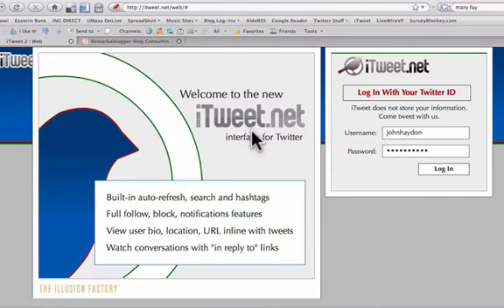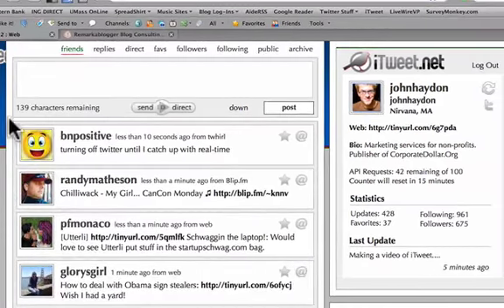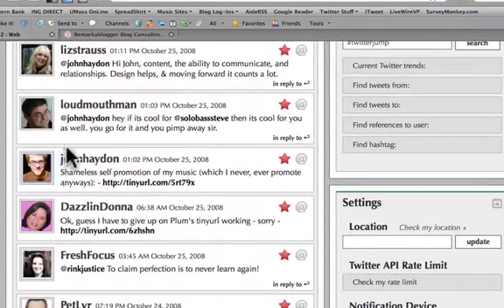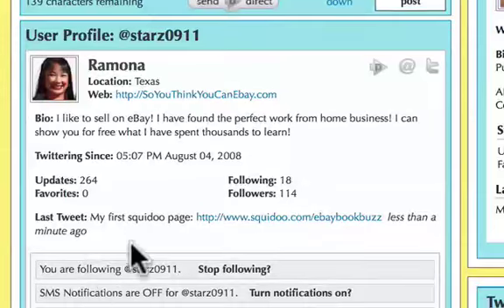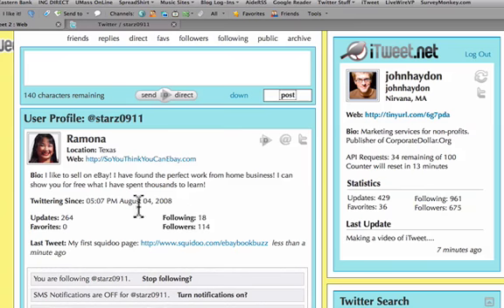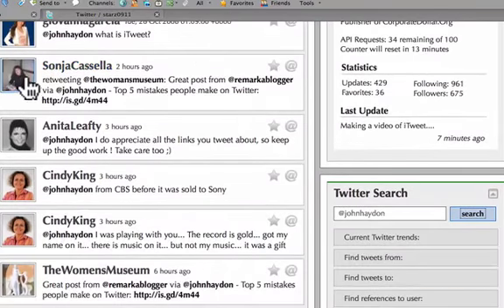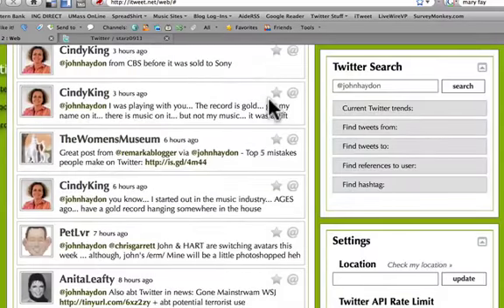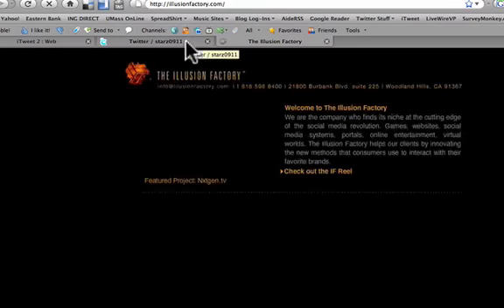Video Post: How to use iTweet.net for Twitter